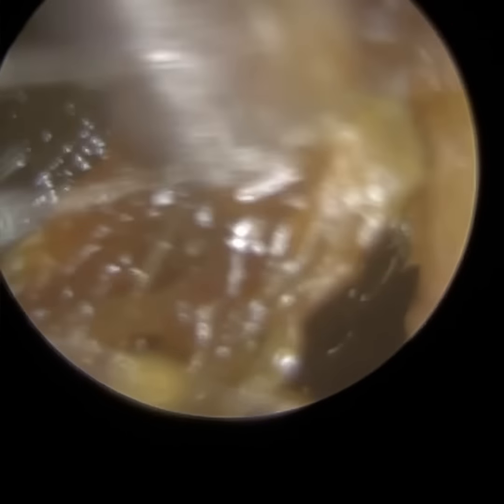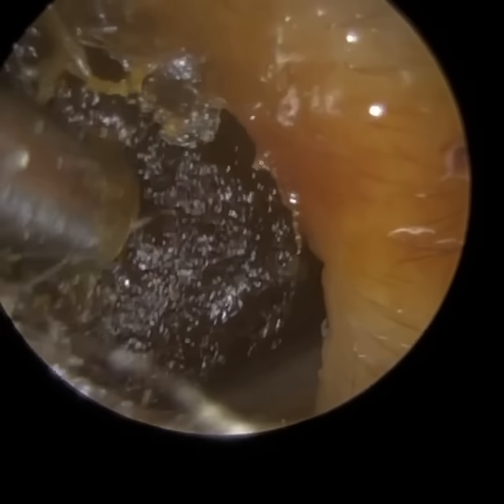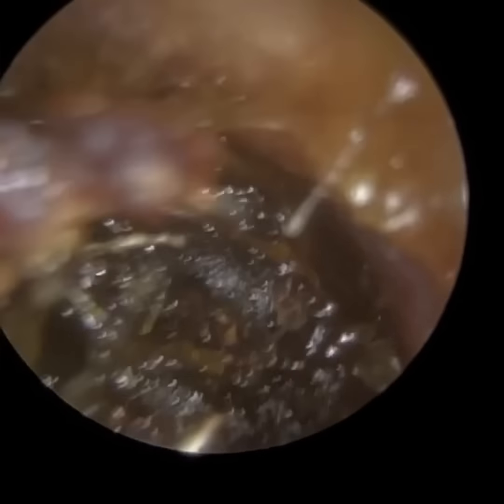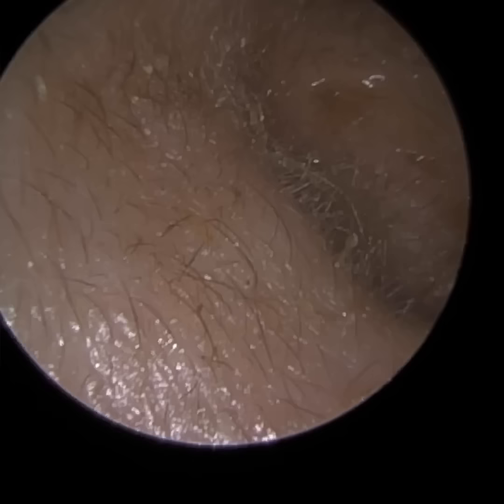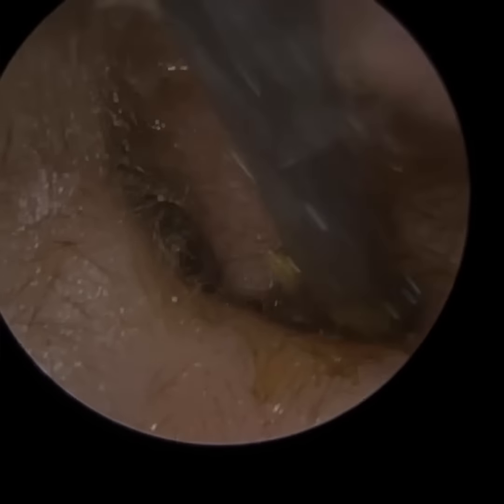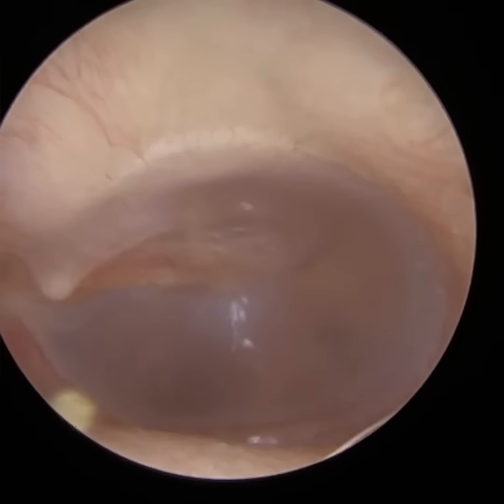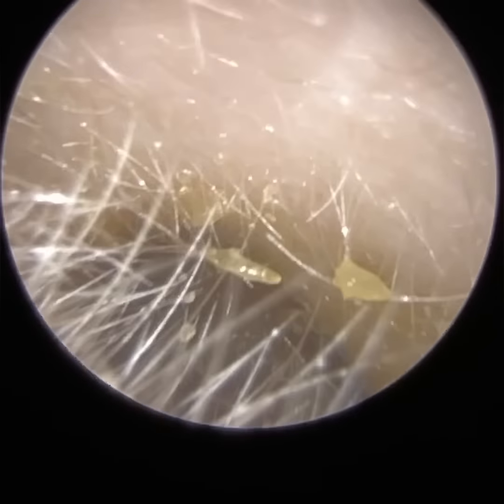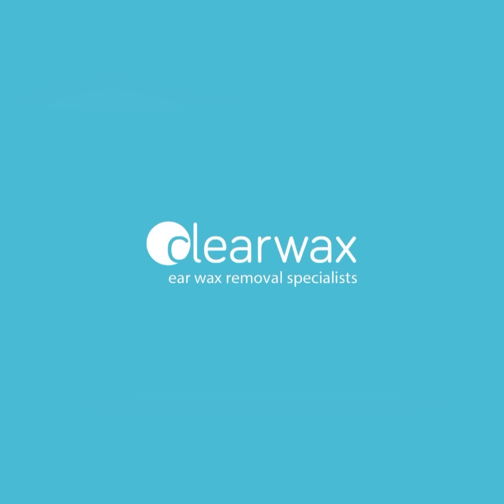1,457 - Patient with Unilateral Serous Otitis Media Referred to ENT to Rule Out Nasopharyngeal Mass